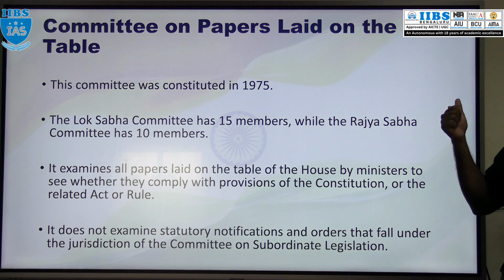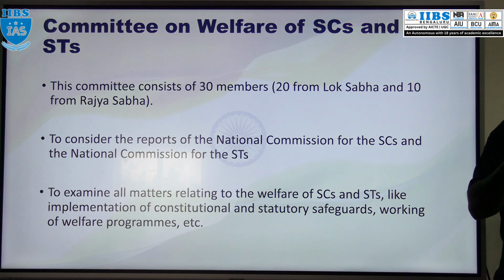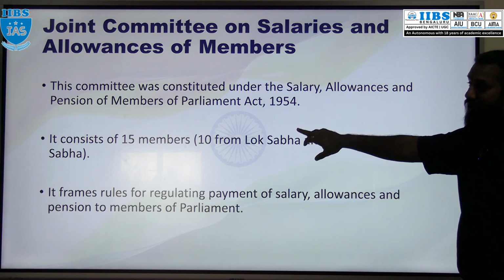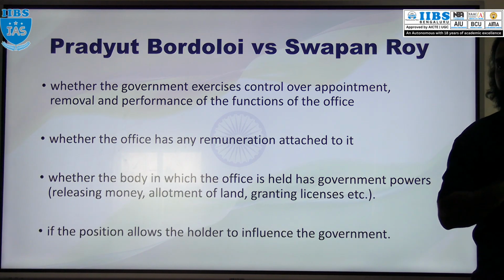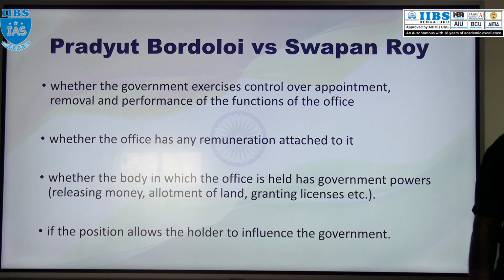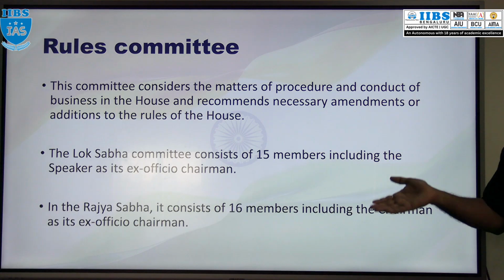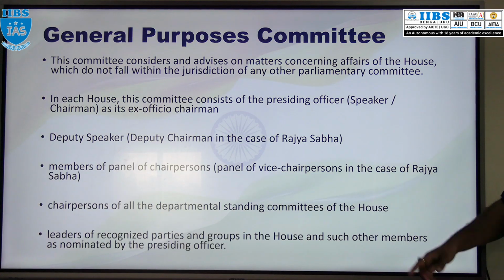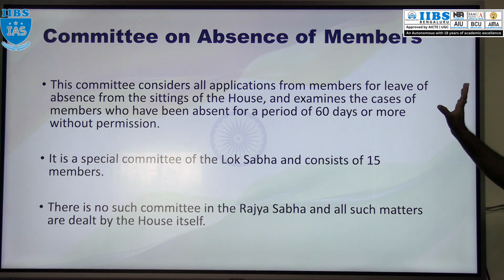Parliamentary Committees - 3 | RAKESH SINGH | IIBS IAS ACADEMY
Parliamentary committees are often described as "Mini-Parliaments." They are specialized groups of MPs appointed or elected by the House (or nominated by the Presiding Officer) to handle the complex and voluminous work that the full House cannot manage due to time constraints.